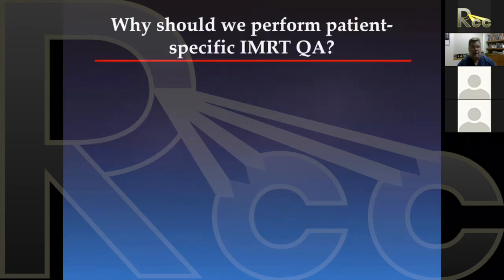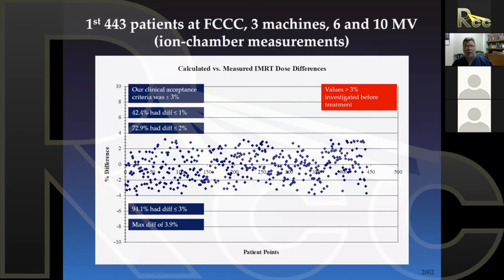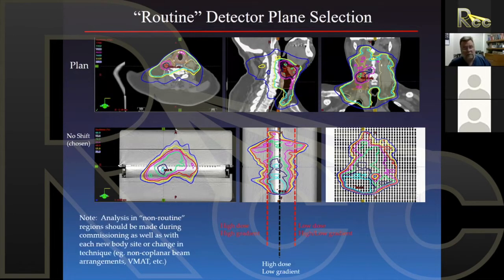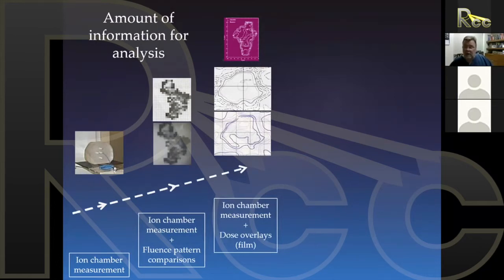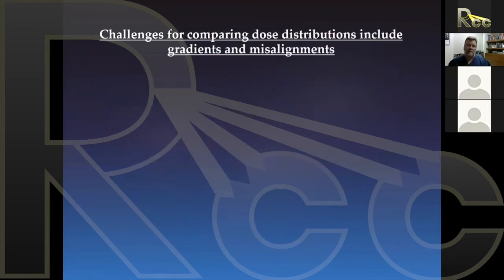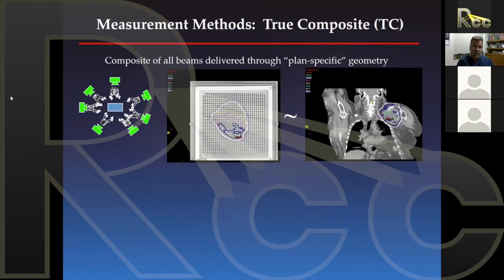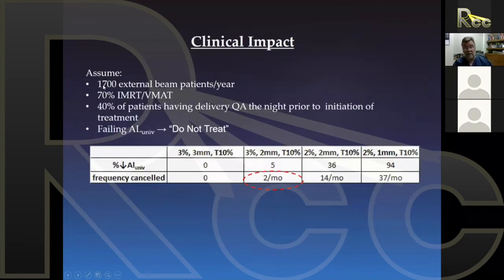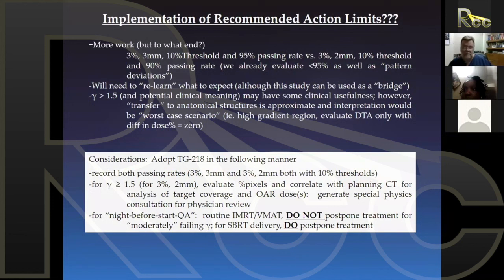IMRT 2.0 | Physics Session 10 | QA for IMRT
Dr. Bob Price discusses QA for IMRT in Physics Session Ten of Rayos Contra Cancer's IMRT 2.0 Curriculum.